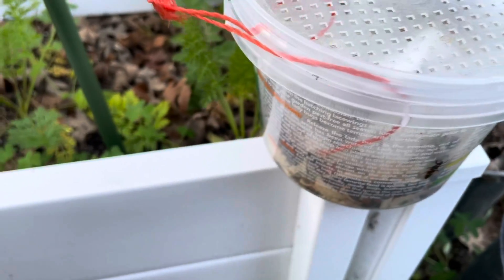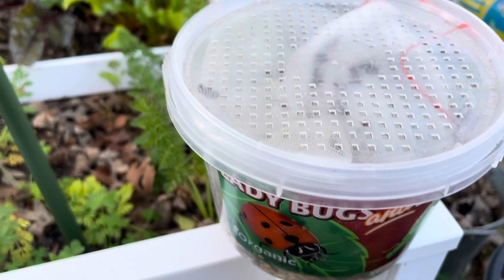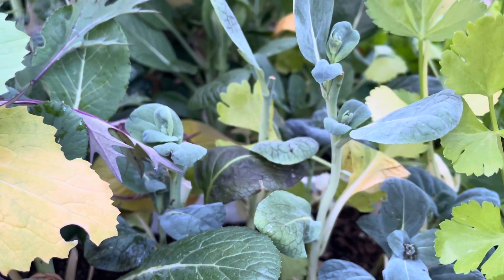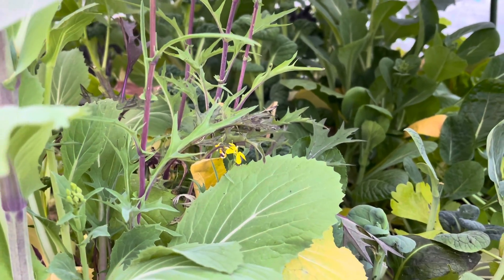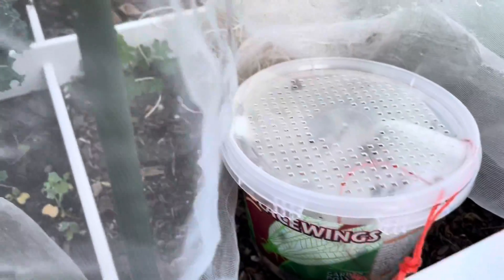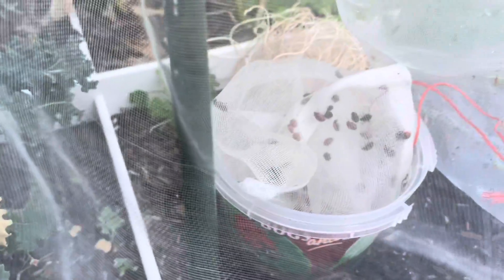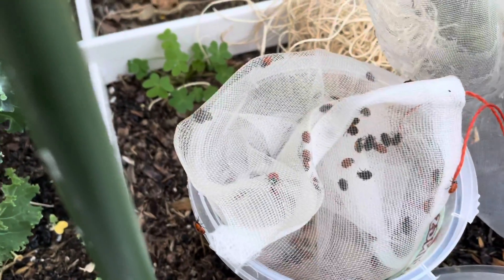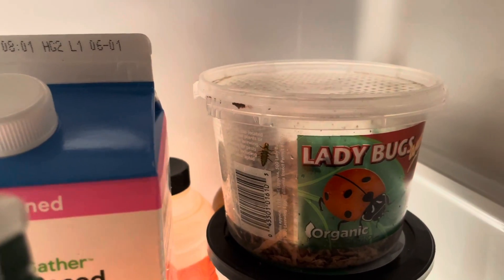Adding Ladybugs to My Garden to Fight Aphids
Ladybugs can be a great addition to your garden if you are battling aphids. While flowers that attract ladybugs can help, sometimes aphids come to your yard before flowers are in bloom, so you might want to try adding them to your yard yourself!

If your local nursery doesn’t have ladybugs in stock, you can order online via Amazon through this link.